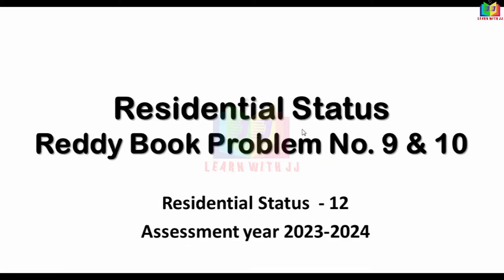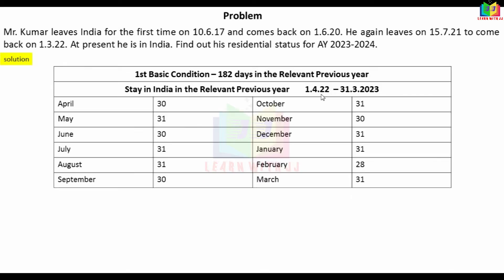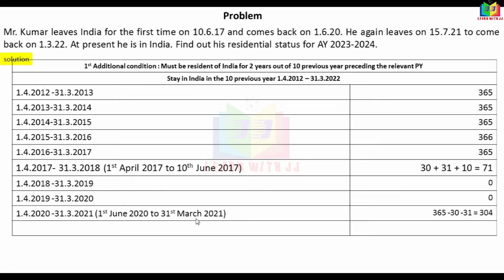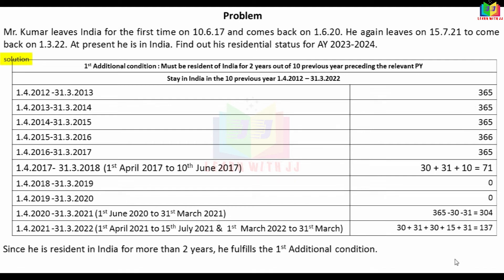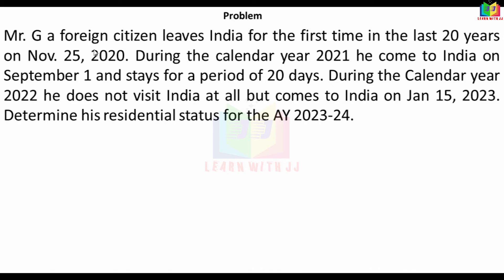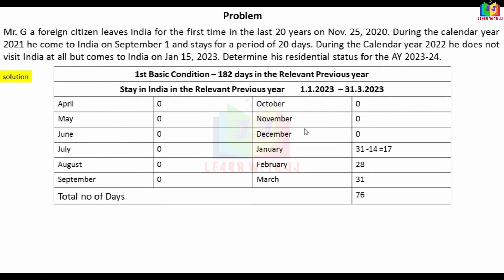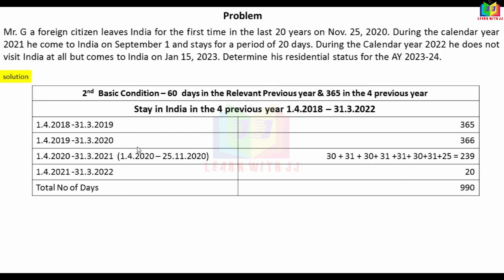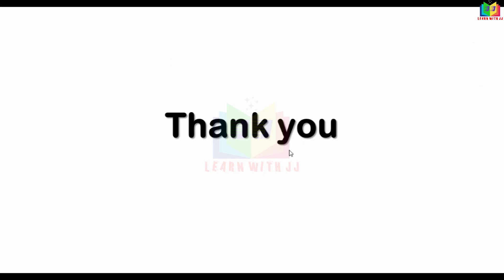residentialstatus |Part 12 in Tamil |incometaxI |assessmentyear2023-24 | Reddy book pro no 9 & 10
Part 12 in Tamil
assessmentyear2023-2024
Reddy book problem no 9 & 10
Follow us in Instagram